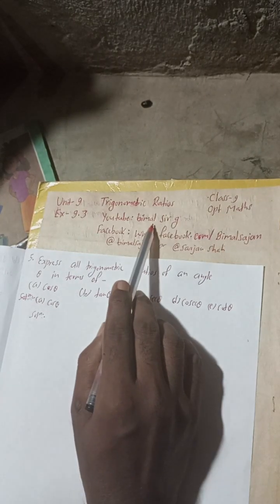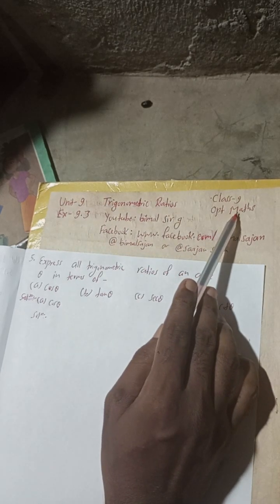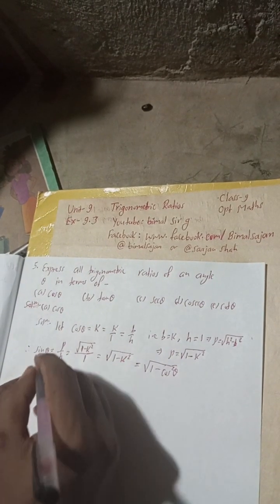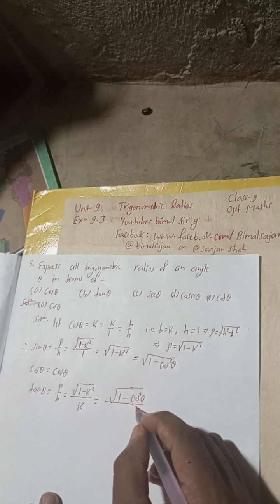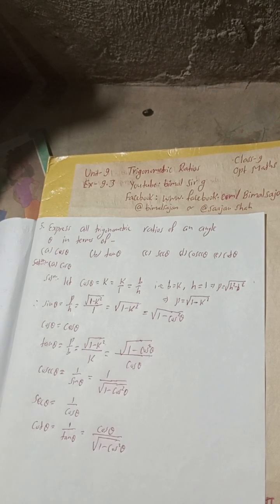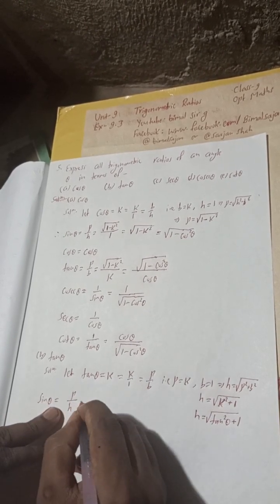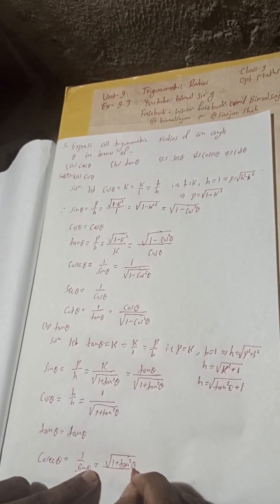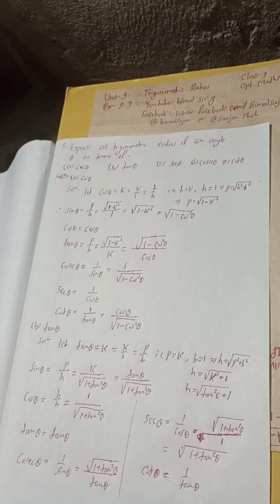5. Express all trigonometric ratios of an angle θ in terms of- a) cosθ b) tanθ c) secθ d) cosecθ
5. Express all trigonometric ratios of an angle θ in terms of-
(a) cosθ
(b) tanθ
(d) cosecθ
(e) cotθ

class 9 Unit 9 Ex-9.3 Q5a,b) Trigonometric Ratios class 9 and 10  optional maths